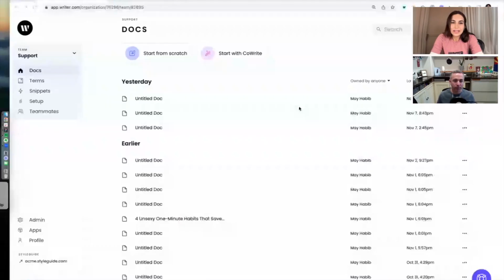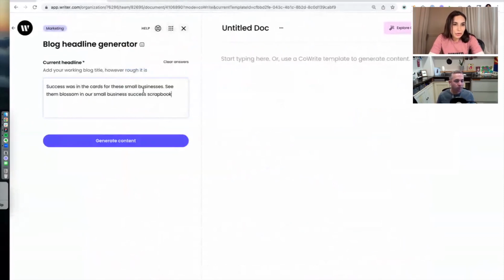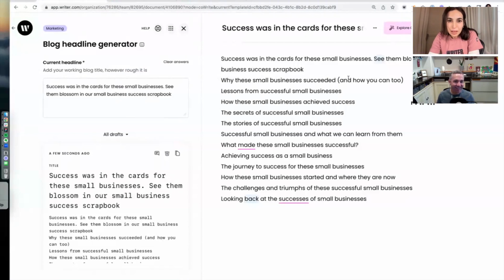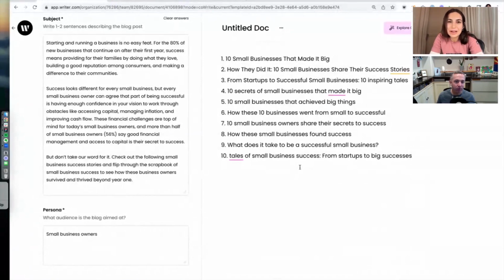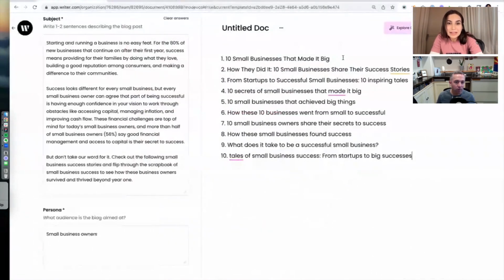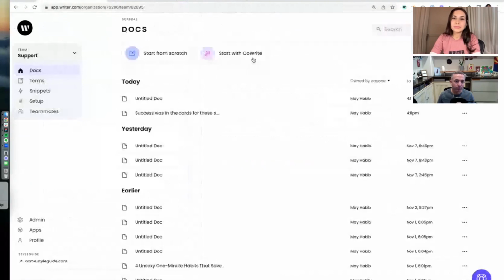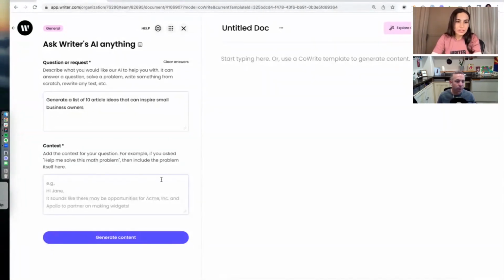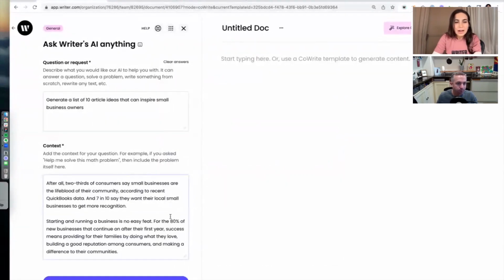How to Use A.I. to Generate Blog Post Headline Ideas